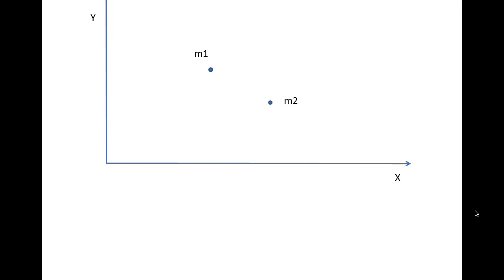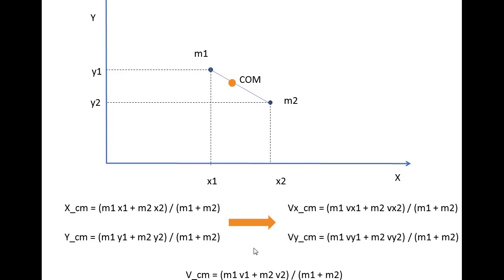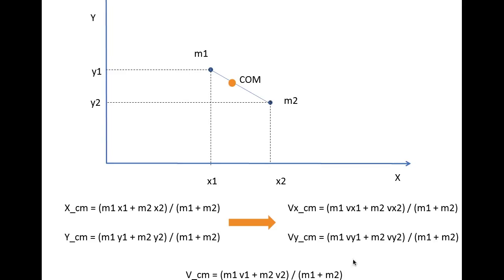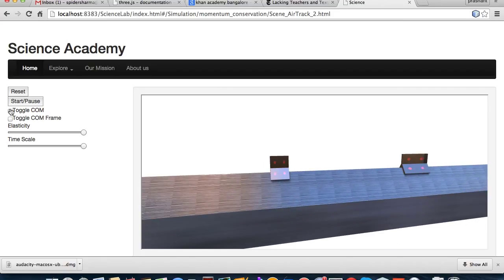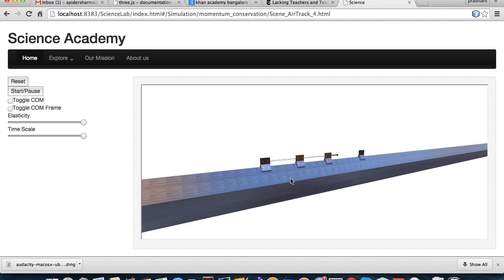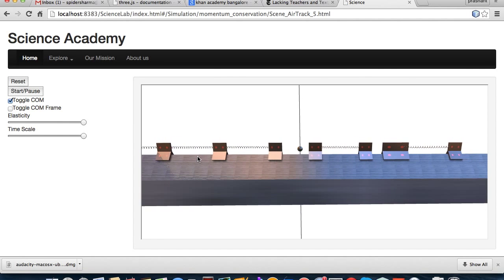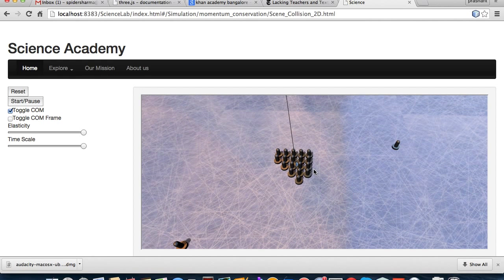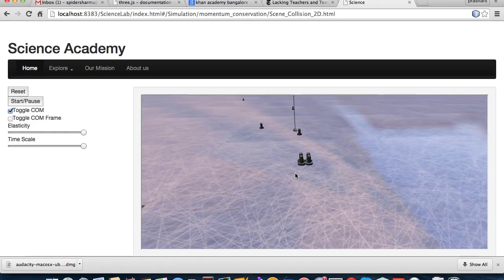Centre of Mass Motion for khan academy talent search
Momentum Conservation priciple can also be observed by visualizing the velocity of centre of mass, which will be a constant.